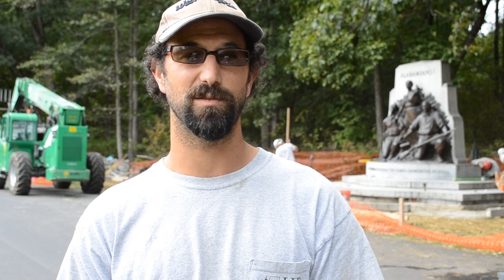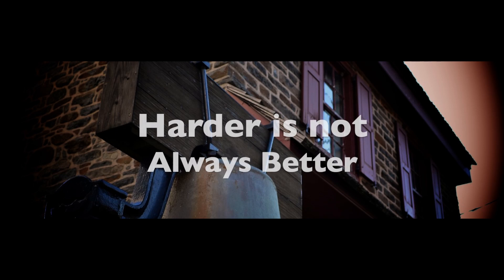Moss Rudley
Moss Rudley is an Exhibit Specialist at the Historic Preservation Training Center in Frederick MD. He manages a team of specialist who travel the country restoring our nation's built heritage. LimeWorks.us had a chance to speak with him in Gettysburg on his thoughts about using lime mortar in today's environment of historic restoration.

TRANSCRIPT:
My name is Moss Rudley, I'm an exhibit specialist with the National Park Service Historic Preservation Training Center located in Frederick Maryland. I supervise 18 craft people mostly masons and mason related activities. We do a variety of building construction throughout the United States in the National Park Service system and other federal agencies. The work that we do can stretch anywhere from Hawaii or Alaska, anywhere in the continental United States. Wherever a historic site is that might need our services. We're non-appropriated through congress so all of our work is generated through projects that we take on and develop with our clients.

Thoughts on Natural Hydraulic Lime
We found that Natural Hydraulic Limes tend to be very user friendly for us. We go through a lot of them at times, and some might question our use in that from a cost standpoint but we feel that the historic sites are better off for doing so. Historic masonry was designed to create a whole building envelope that worked in system and when you start to change one of those components i.e. changing the mortar it can have a detrimental affect in a variety of places.

Working With Natural Hydraulic Lime
We've done numerous projects in Harpers Ferry and over the years, a lot of the brick structures that have had Portland put in, not necessarily by us but we've had to come back and redo work that has where the substrate, the brick has actually spalled out due to the inability of the mortar joint to pass moisture through them, the inability of it to breathe properly through the walls. Even in circumstances where we've run into where it's been specified by an architect or an engineer to be used on a particular job. Just the lack of knowledge by the contractor, the lack of experience, the lack of exposure makes them not trust it either. There was a circumstance in Harpers Ferry where NHL was specced for stucco mix on a building. It then, the contractor came to us because of a mutual friendship between a couple of employees and asked us to give him a quick lesson on it. However they didn't believe that it would set up upon its own and they used it in a context of as simply an add to a Portland mix. I believe it was NHL 5 that was specced in that job, or 3.5 I can't remember. But they didn't believe that just mixing that with sand would provide them with a product that set. So on their own they modified the mix and changed it.